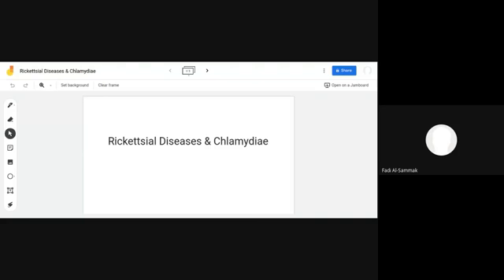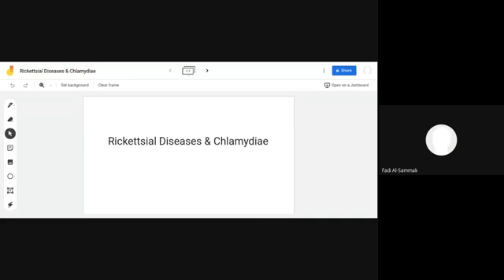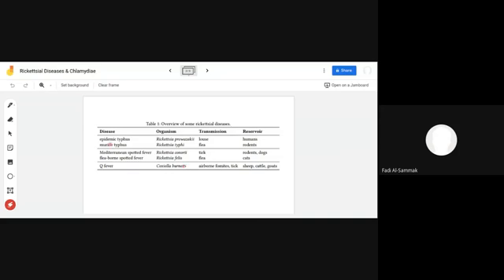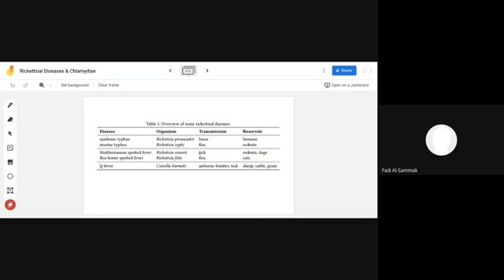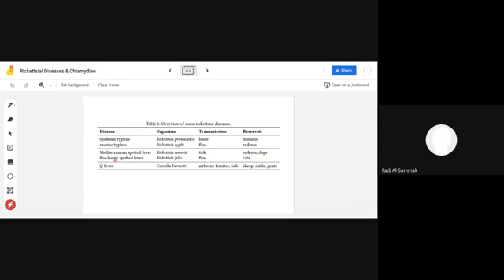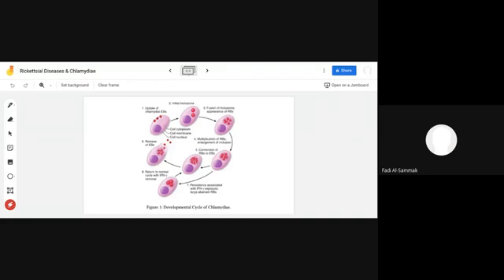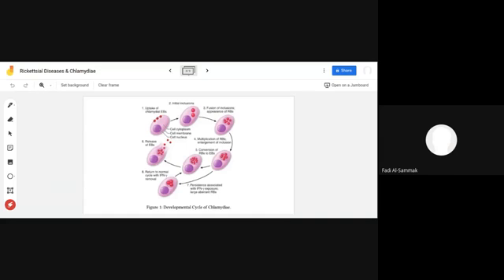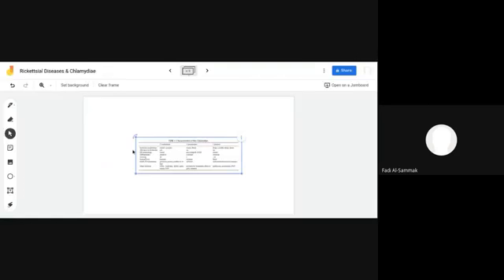Bacteriology / Rickettsial Diseases & Chlamydiae